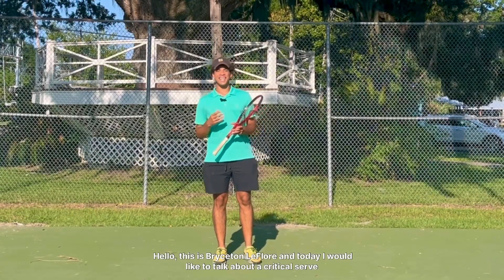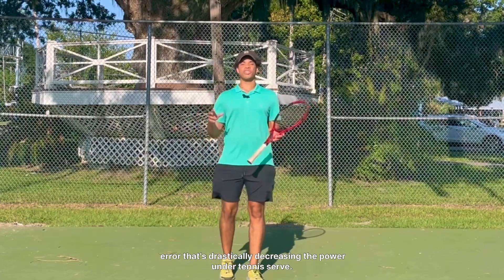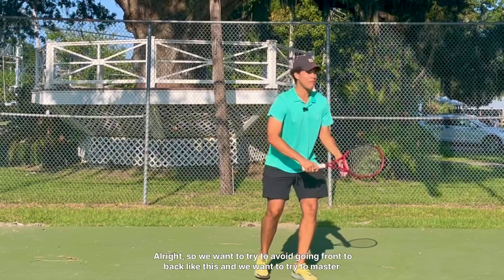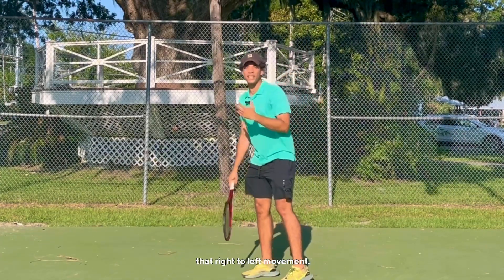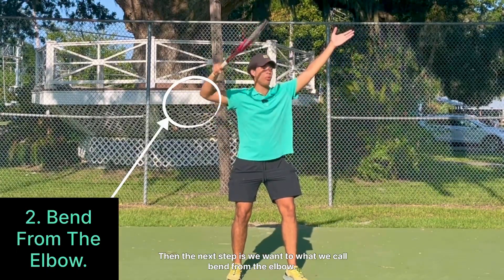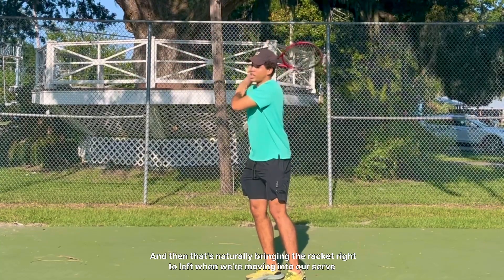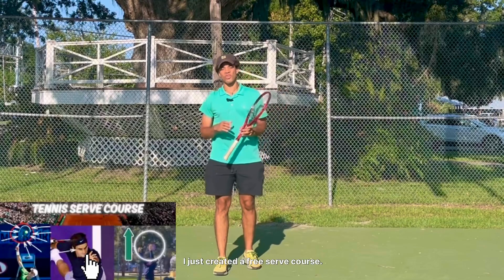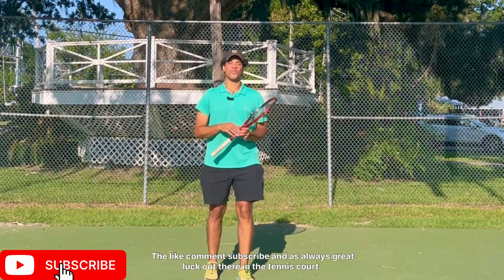Fix This Critical Serve Error | Stop Front-to-Back Movement & Master Right-to-Left Motion!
Free Serve Class

In this video, we tackle a critical serve error that many players encounter: the front-to-back racket movement. This common mistake can significantly inhibit your racket drop position and reduce the power of your serve.

We'll break down why moving the racket front-to-back is problematic and how it affects your serve's effectiveness. Then, we’ll show you how to master the right-to-left motion, which is essential for achieving the optimal racket drop position and maximizing serve power.

Whether you’re a beginner or looking to refine your serve, this lesson will help you correct this error and improve your overall game. Watch now to transform your serve and hit with more power and precision!